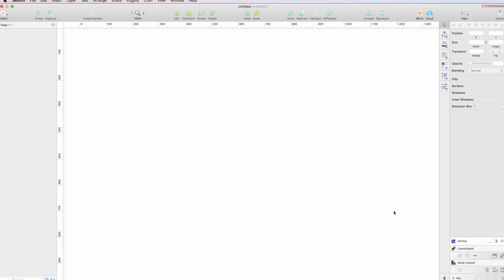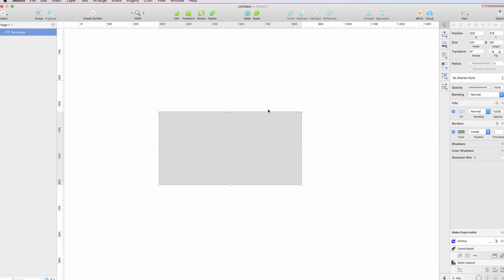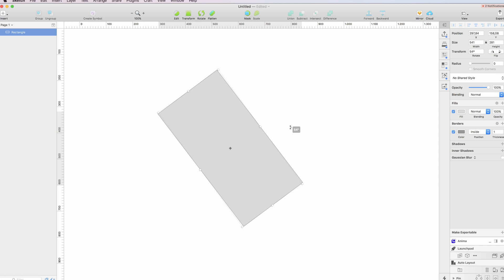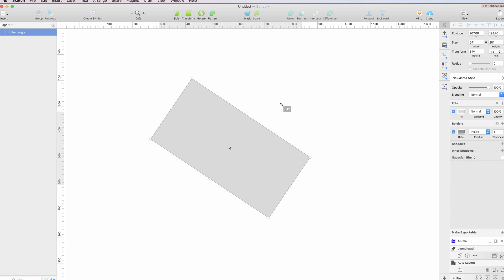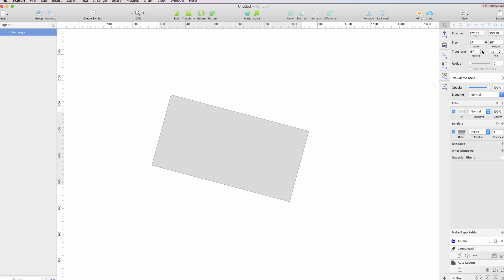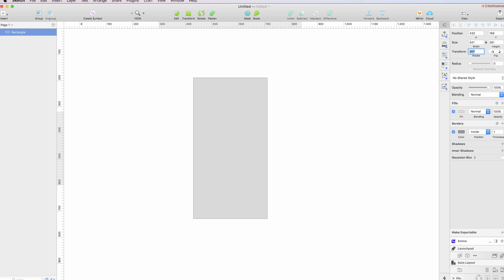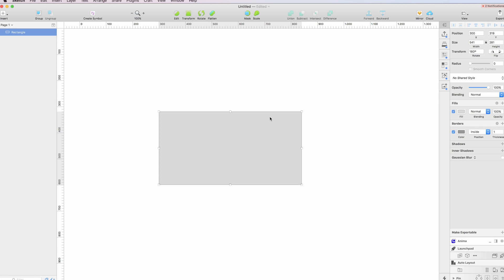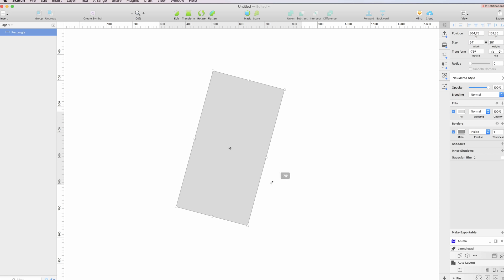Sketch App: How to rotate objects and elements